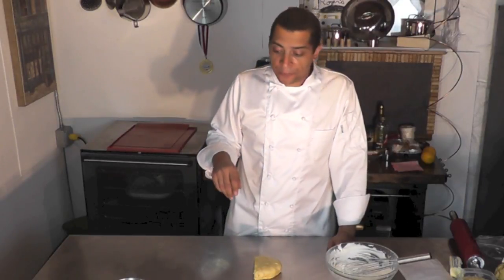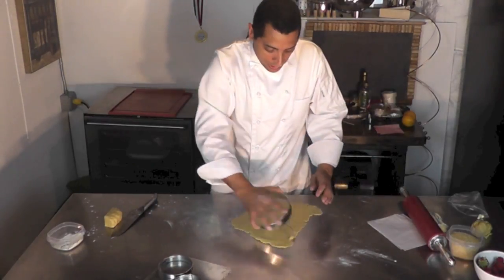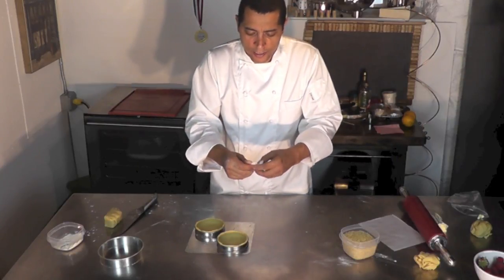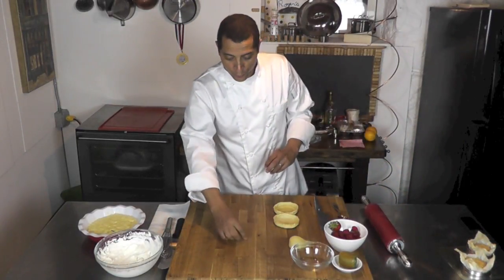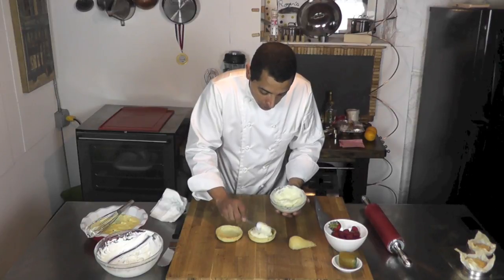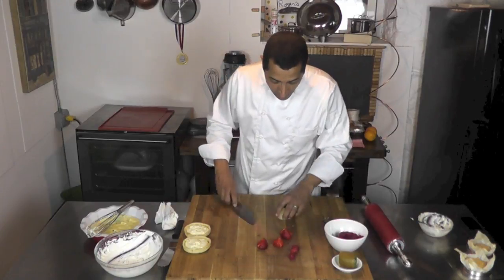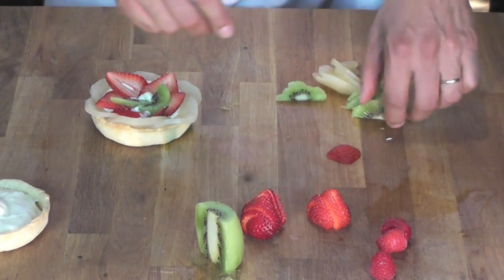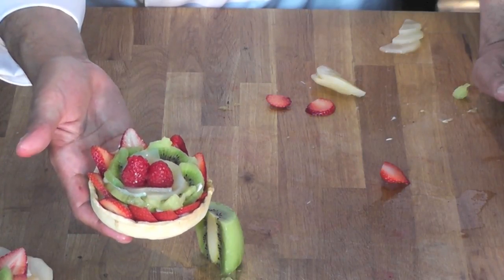Seasonal Tarts- Fast Easy and Delicious Home made Fruit Tart - Happy Summer!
Watching that video, you will learn how to make beautiful and delicious fruit tarts. Scroll down for Technique and recipe.
The tart are made with a Pate Brisee ( Flaky dough ), some pastry cream, chantilly cream and fresh seasonal fruits.
Chef Rogers